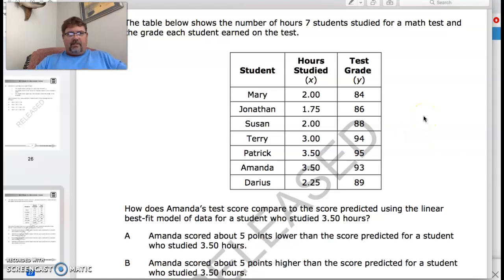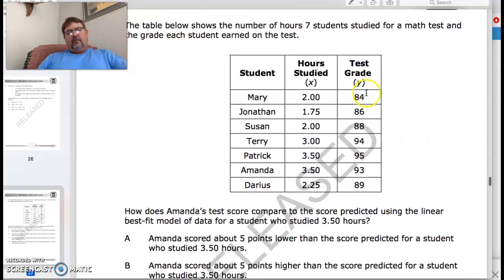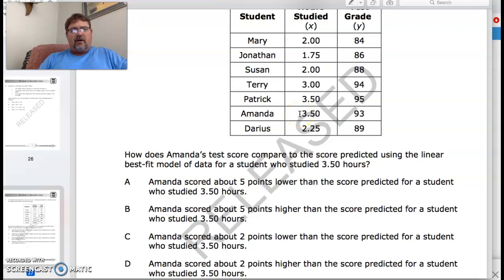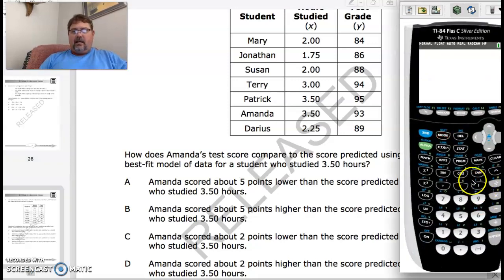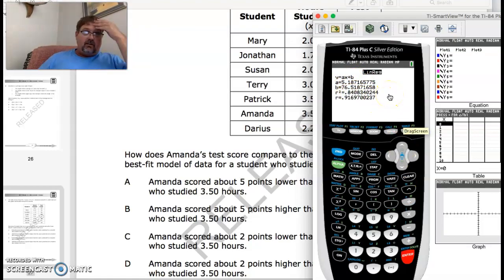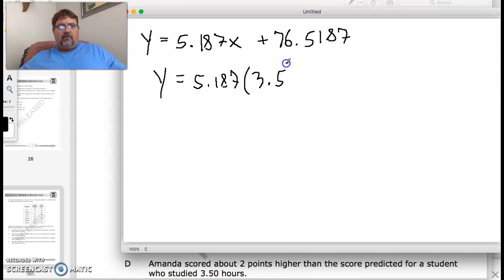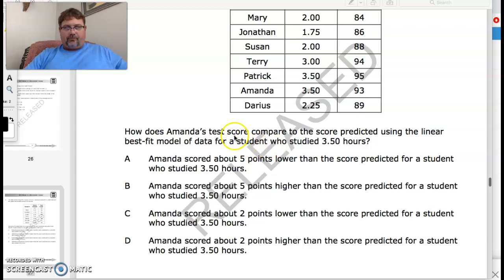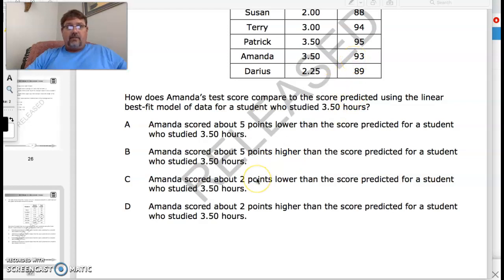Linear Regressions EOC example 2